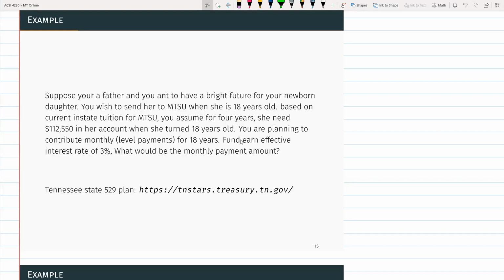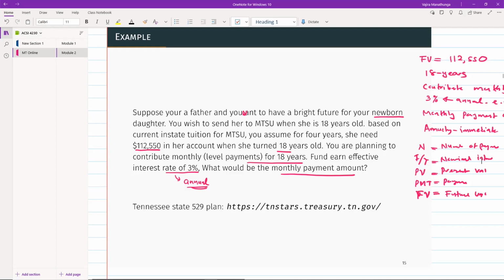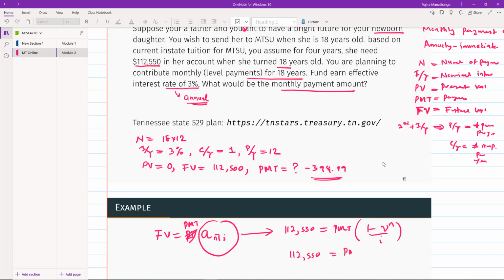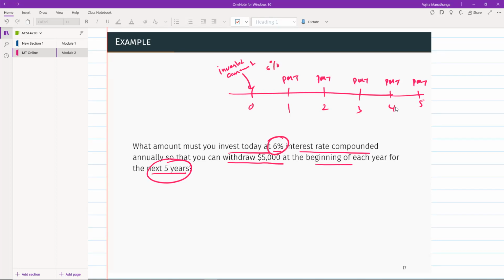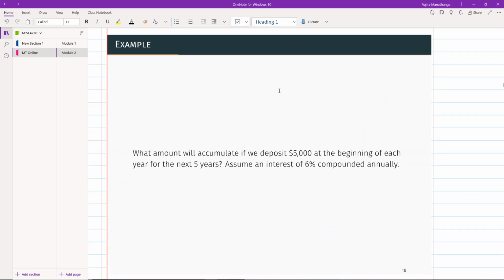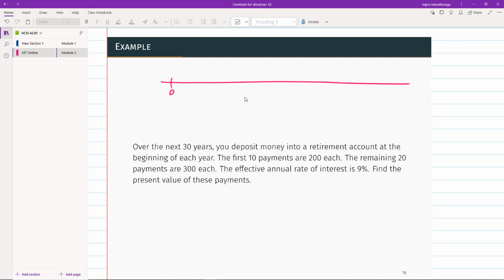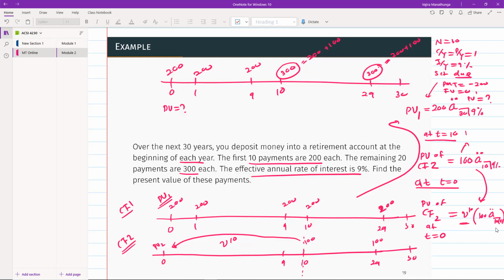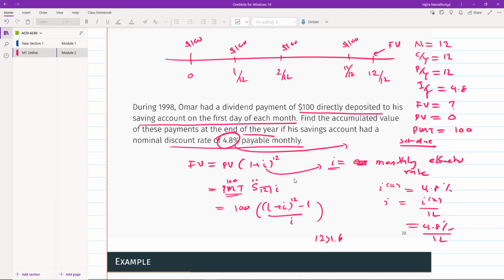SOA Exam FM Module 2 Part 2